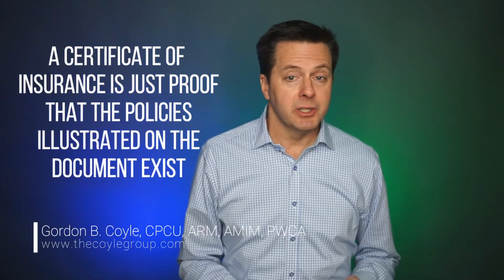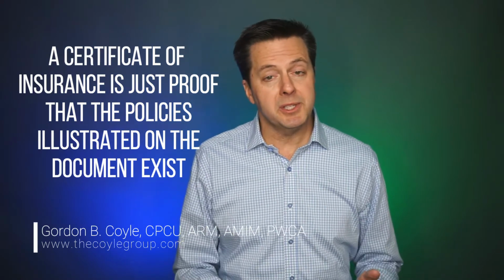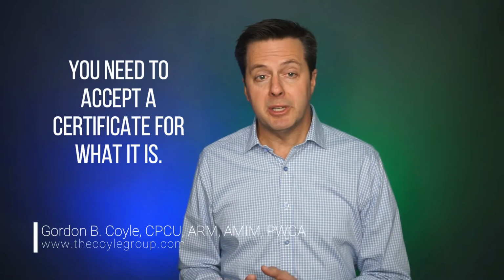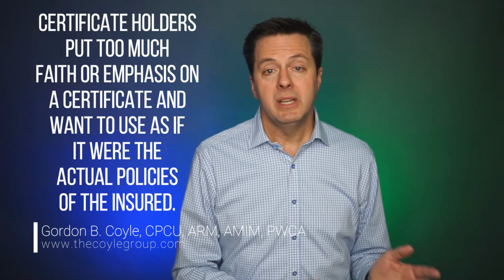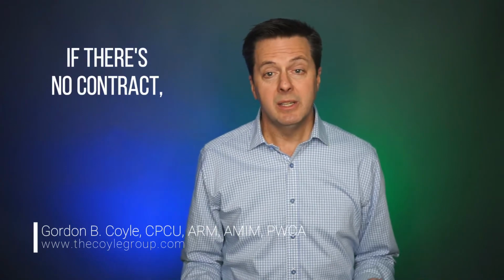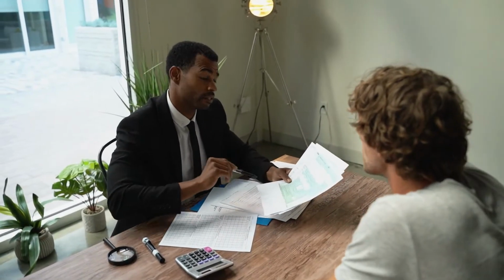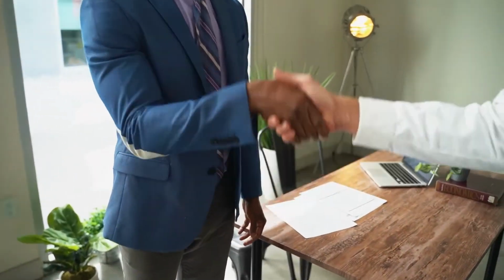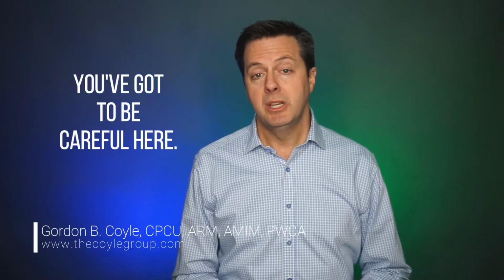Certificate of Insurance | What Is It?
What is a Certificate of Insurance (COI), and what does it actually prove? In this video, I’ll explain what a COI—also known as an ACORD 25 certificate—is, what it isn’t, and why business owners, contractors, and certificate holders need to be cautious when relying on them. Whether you're issuing certificates or receiving them, understanding this document is essential for managing your insurance risk.

🎯 A certificate of insurance is not a contract, nor does it guarantee policy terms or coverage. Yet it's one of the most misunderstood documents in commercial insurance. In this video, I’ll cover why COIs can create confusion, the common pitfalls around additional insured status, and how you can avoid costly surprises—especially in construction, contracting, and vendor relationships.

📌 In this video:
00:00 – What is a Certificate of Insurance (COI)?
00:50 – What COIs really show (and don’t)
01:33 – The limits of an ACORD 25 form
02:13 – The truth about Additional Insured (AI) status
03:39 – Why contracts matter for AI coverage
04:00 – Common headaches with COI requirements
05:03 – The cost of overlooked coverage demands
06:01 – Why you need a skilled broker to review requirements

➡️ Bottom line: Before you sign any agreement with insurance requirements, consult your broker. Still unsure? Let’s talk—my team and I are here to help you understand and manage your business insurance with confidence.

↪︎TRANSCRIPT (for reference)↩︎
Certificates of Insurance (COIs) go by a lot of names — proof of insurance, certs, COIs — but they all refer to the ACORD 25 form.

A COI is only proof that certain policies existed on the day the certificate was issued, with limits and dates shown. It is not the insurance policy, and the policies can change or be cancelled after the COI is created. That’s why you should never treat a certificate like a contract or assume it guarantees coverage.

The ACORD form is a one-page summary of what can be hundreds of pages of policy language, exclusions, and endorsements. It even says the certificate is issued “for information only,” gives no rights to the certificate holder, and does not change the coverage.

One of the biggest COI issues is Additional Insured (AI) status. Many policies include a “blanket additional insured” endorsement, but it usually applies only when a written contract requires it. If there’s no contract, a checked box or note on a certificate doesn’t magically create AI coverage.

Bottom line: COIs are helpful, but limited. If the insurance requirements matter to your project or contract, have your broker review them before you sign — so you don’t get hit with expensive endorsements, higher limits (like a $10M umbrella), or surprises that can turn a profitable job into a loss.

If you have questions about what a certificate really proves — or whether your contract requirements are realistic — reach out and we’ll help you sort it out.